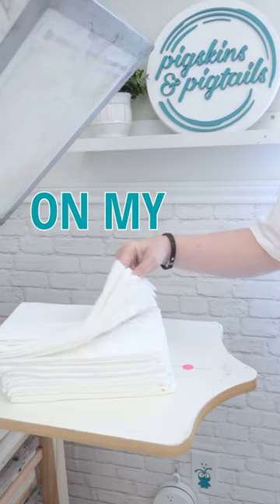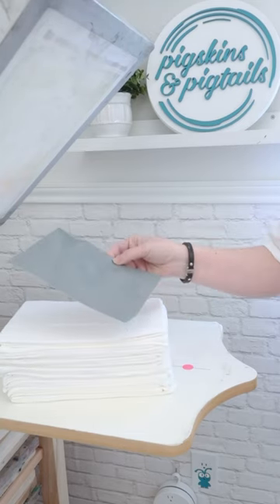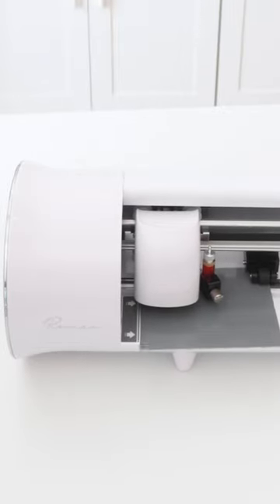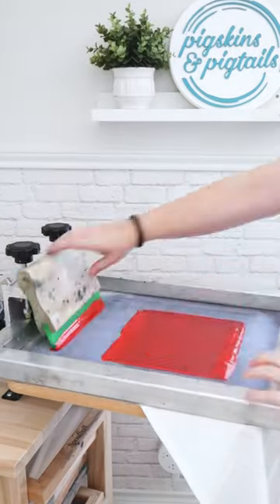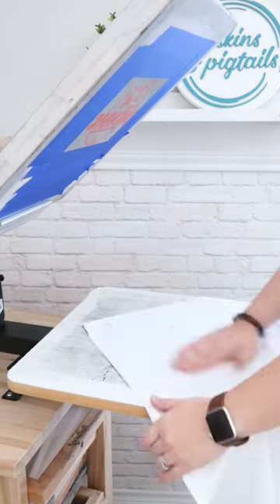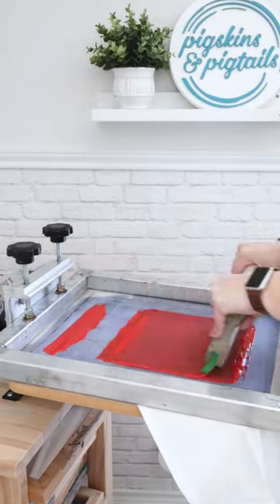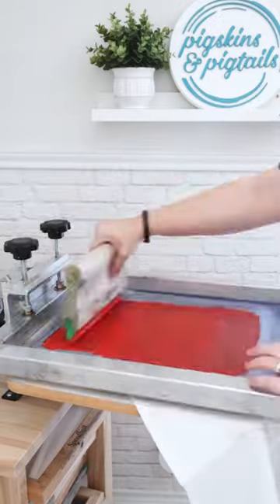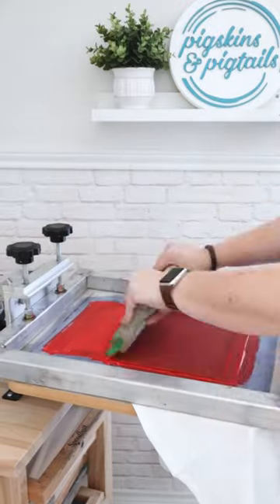This is your sign. Start screen printing with vinyl.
➡️ LEARN HOW TO SCREEN PRINTING WITH VINYL

Receive weekly screen printing tips, project ideas, exclusive discounts to my products, and more!